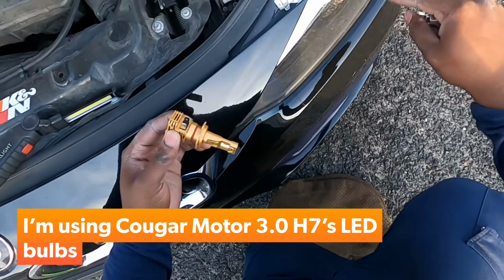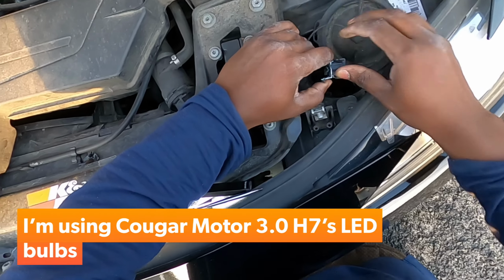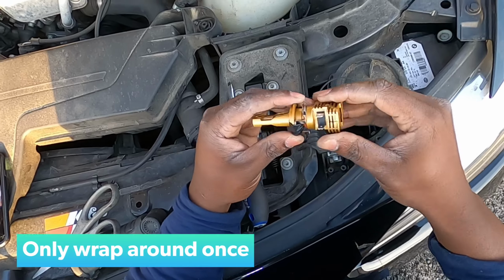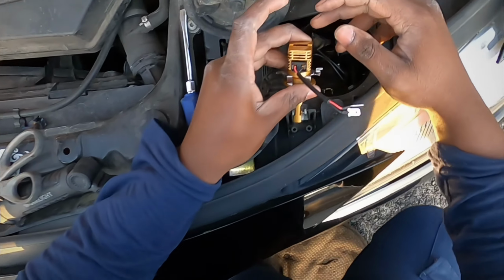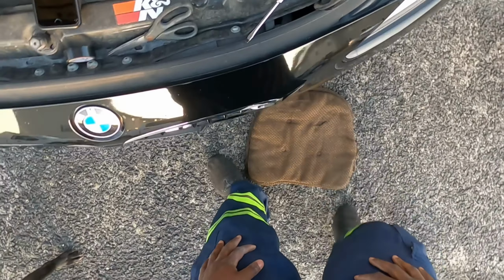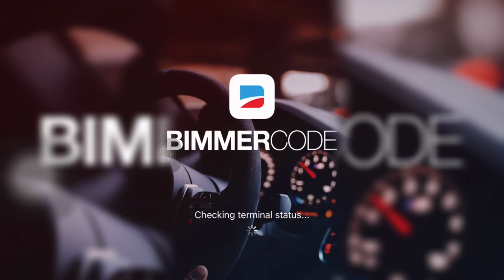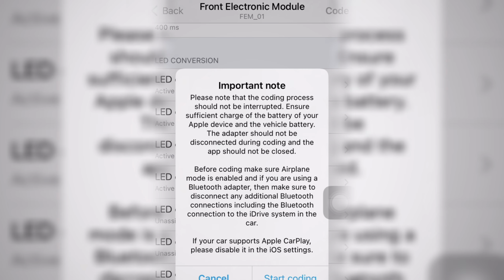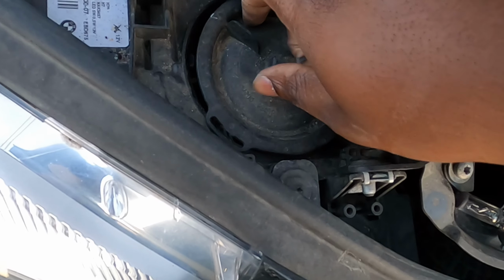2012-2017 BMW F30 328i High Beam Halogen To LED Conversion/Bulb Replacement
If you own a F30 BMW and you want to find a budget friendly way to upgrade your halogen  headlights than I hope this helps.

You will need bimmer code or Carly to do this successfully

These👇🏾 are the LED headlight bulbs & H7 adapters that I used

Cougar Motor Wireless H7 LED Bulb, 12000LM 6500K Slim All-in-One Conversion Kit - Cool White, Compact Design, Halogen Replacement

H7 LED Bulb Adapter Holders Socket Base for VW/Mercedes-Benz/Audi/BMW/Hyundai/Nissan 2 Pack